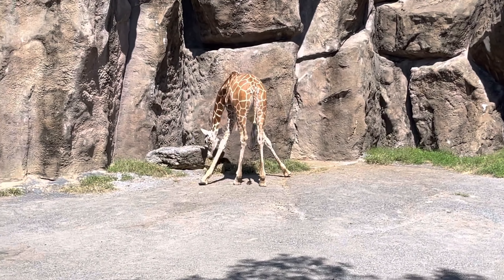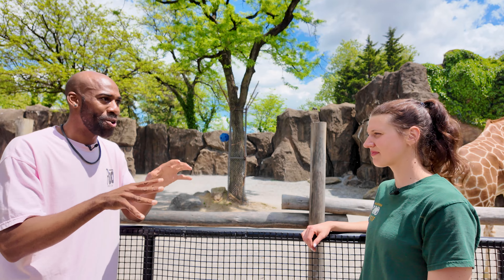Giraffe Feeding Frenzy: An Amazing Zoo Experience!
Join me on an exciting adventure at the Philadelphia Zoo as I feed and interact with majestic giraffes! Watch in awe as these gentle giants tower gracefully above, reaching out with their long necks to nibble on treats offered by myself and Keeper Tina.

This unique experience is not just about feeding giraffes but also about understanding their behavior and conservation efforts to protect them in the wild. Whether you're a wildlife enthusiast or simply curious about these beautiful creatures, my adventure at the Philadelphia Zoo is sure to leave you inspired and amazed!